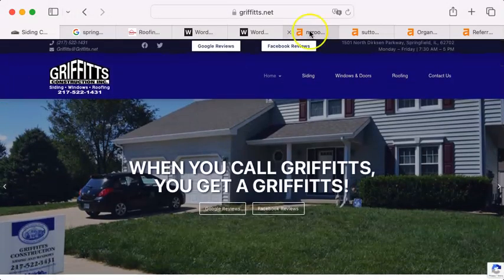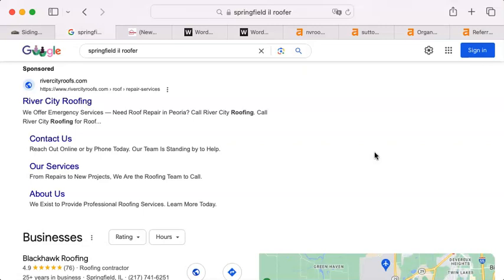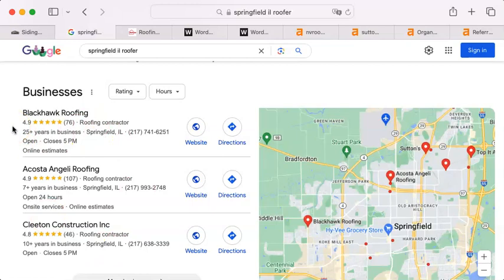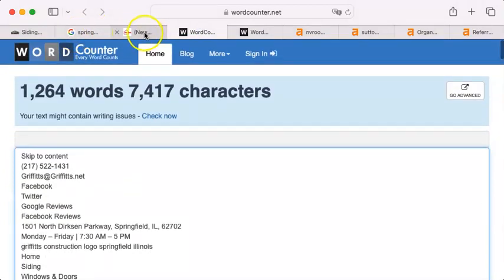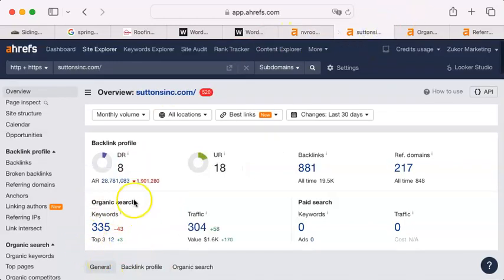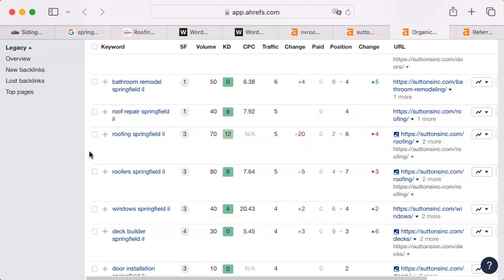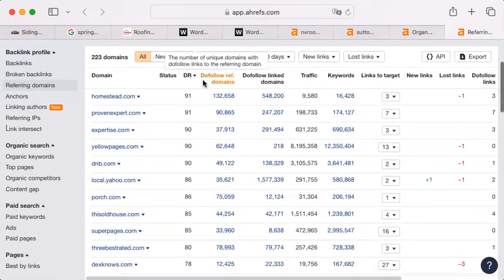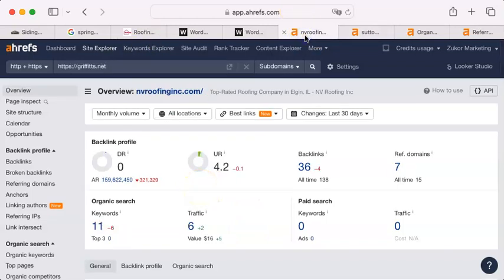Website Analysis Video for Griffitts Construction Co, Inc